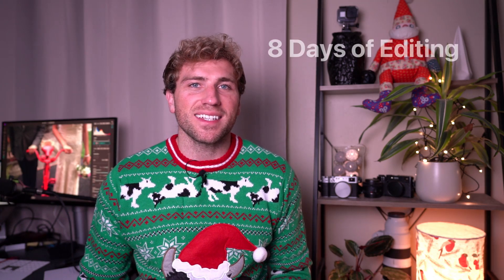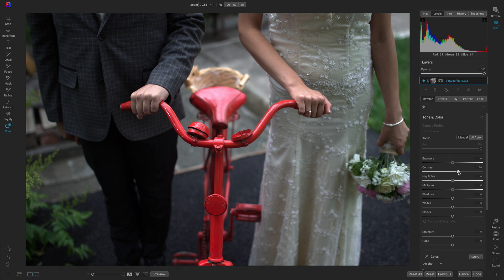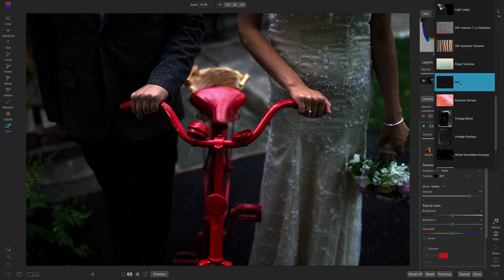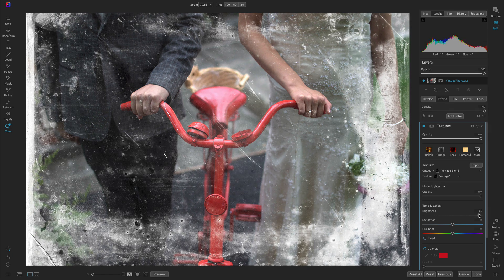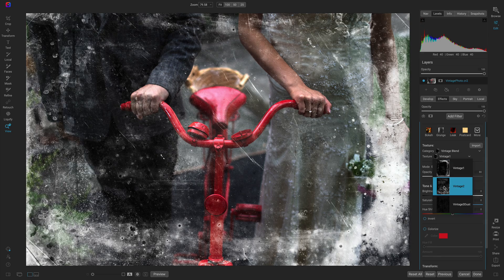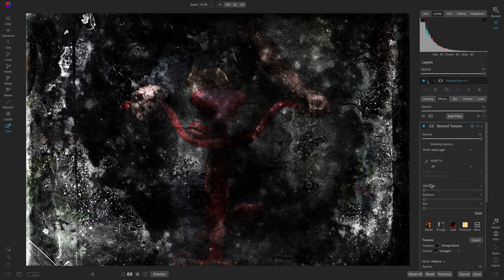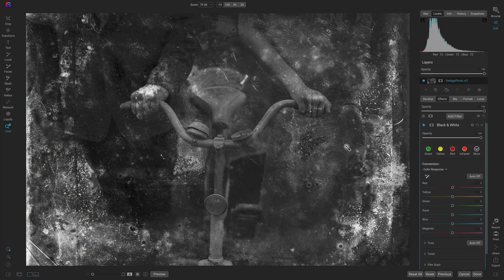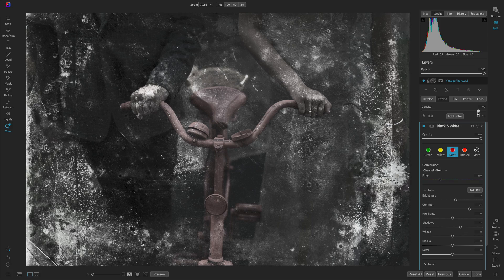How to Create an Aged Photo Look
Creating vintage, aged looks on your photos is incredibly fun and easy to do in ON1 Photo RAW! With vintage and antique filters and easy-to-use textures, Photo RAW is a one-stop-shop for transforming your scene into an image that appears as if it was taken 100 years ago. Let's start the video by blending multiple textures into the photo using blending modes. From there, we'll convert to black and white to remove the color in our photo. Black and white will allow for a more cohesive mix of the elements in the edit.